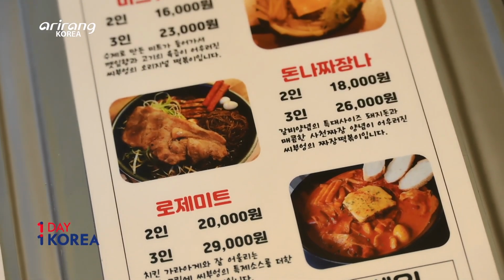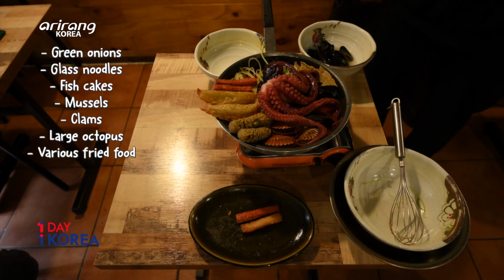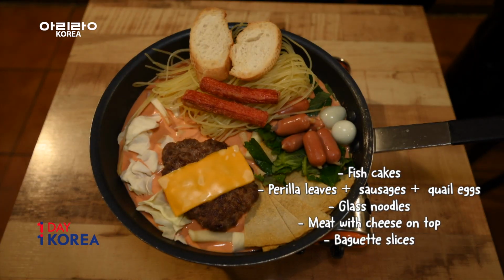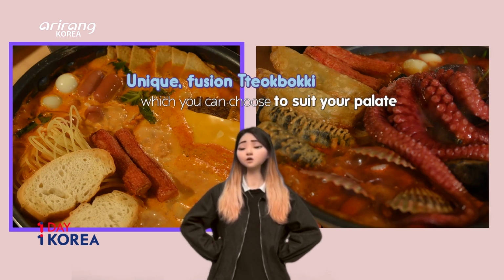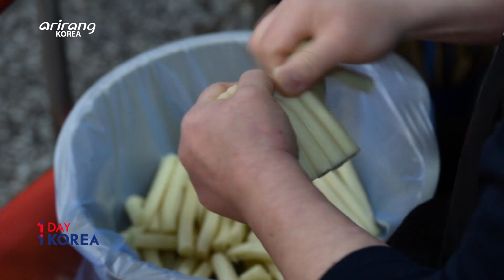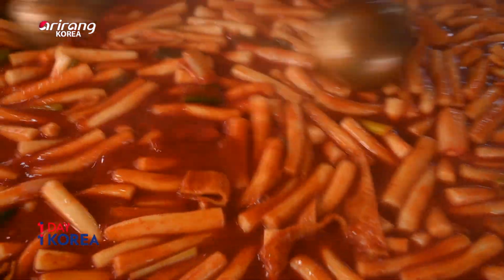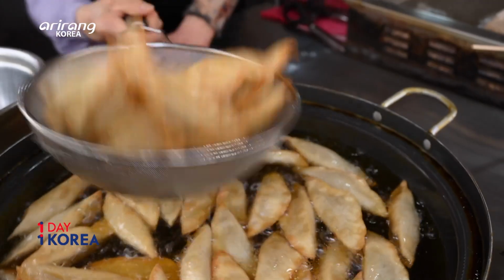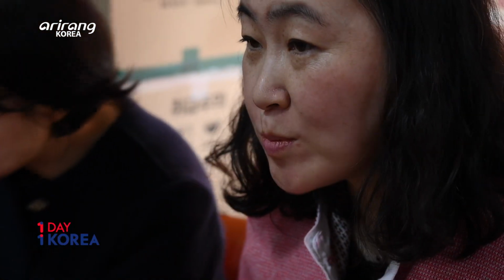[1DAY 1KOREA: K-NOW] Tteok-bokki: Start of a New Global Trend in Korean Food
Ep.25 [K-NOW] Tteok-bokki: Start of a New Global Trend in Korean Food

 BTS fans across the globe have been buzzing after a photo of Jimin eating tteok-bokki at a traditional market in Korea went viral, with American broadcaster NBC calling it the next emerging global food trend. While Korean dishes like bibimbap, bulgogi and Korean fried chicken have been popular in recent years, that time may just be arriving for one of the country’s most iconic soul foods, tteok-bokki. In this week’s edition of K-Now, we learn about the brief history of tteok-bokki and the place it occupies in the heart of many Koreans.

Ep.25 [K-NOW] 세계가 탐닉할 차세대 K-푸드, 떡볶이

글로벌 스타 방탄소년단의 멤버 지민이 서울의 한 시장에서 떡볶이를 먹는 모습이 공개되면서 해외에서 큰 화제를 모으고 있다. 미국 NBC 방송은 최근 ‘미국이 탐닉하는 다음 메뉴는 한국의 추억의 음식, 떡볶이’라고 전하기도 했는데! 이제까지 비빔밥, 불고기, 치킨 등 다양한 K-푸드가 해외에서 큰 사랑을 받았던 것에 이어  한국인의 소울 푸드, 떡볶이가 그 뒤를 잇고 있는 것. 한국인에게 떡볶이란 어떤 음식인지, 또 떡볶이의 다양한 변신까지! K-NOW에서 알아본다.